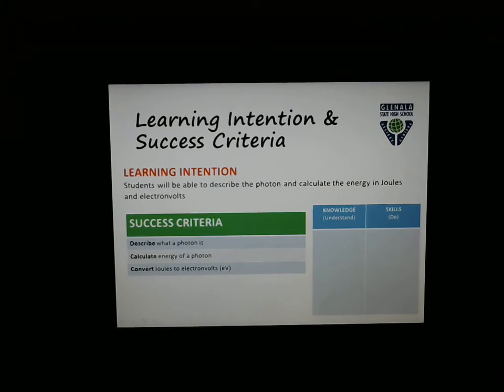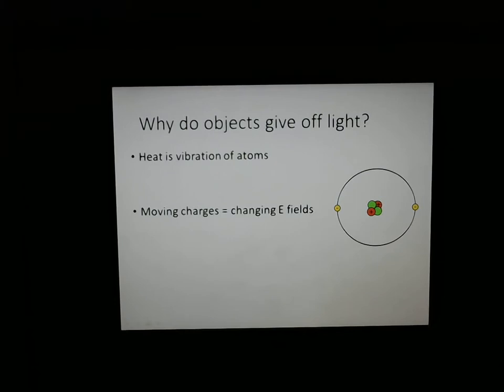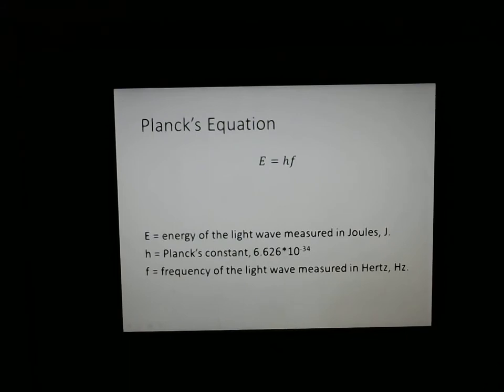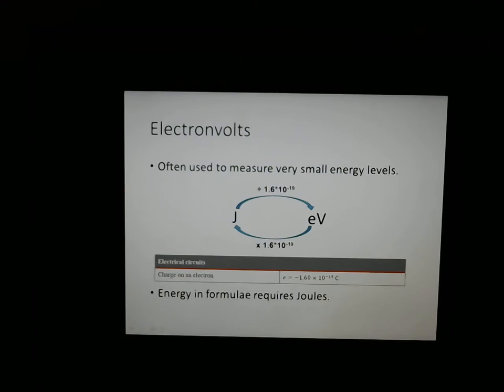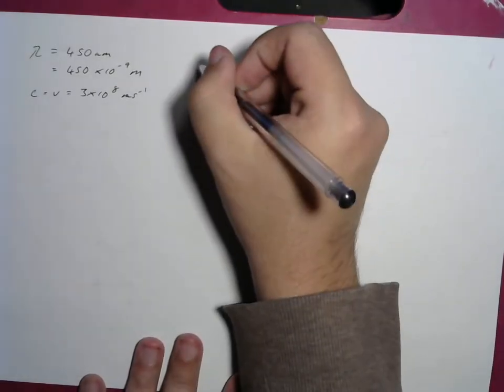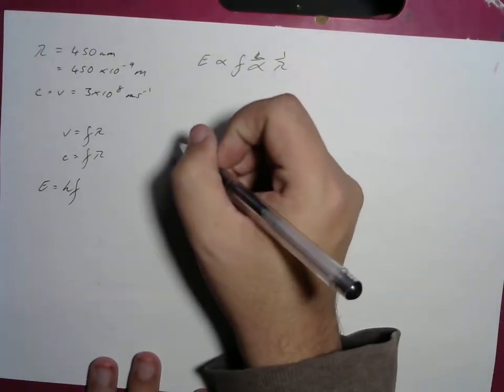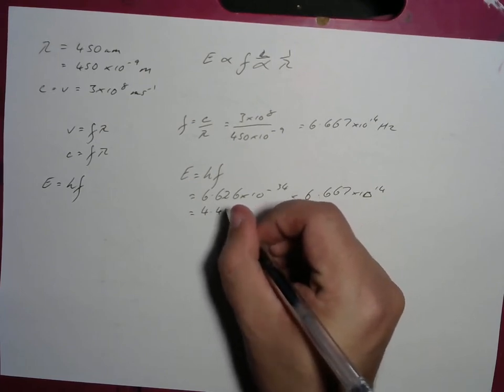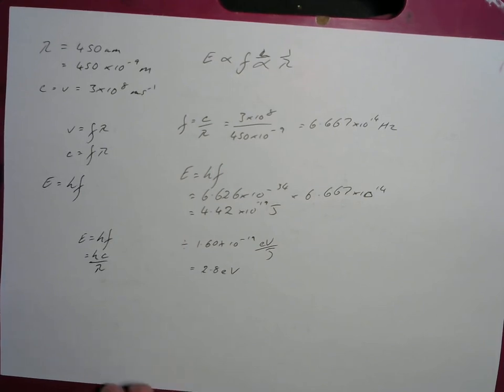4.2.8 - Photons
A quick description of photons, and calculating their energy in Joules and electronvolts.